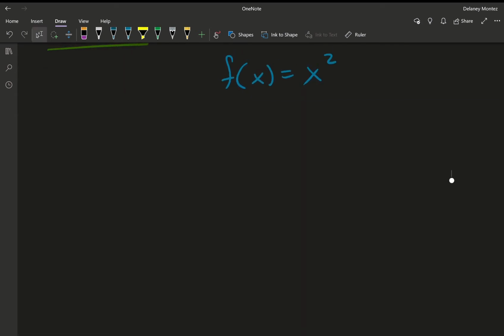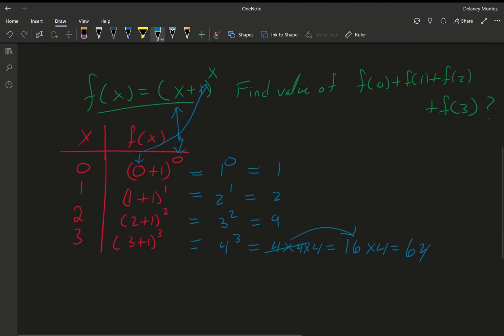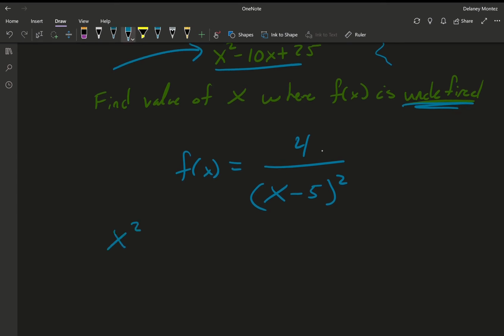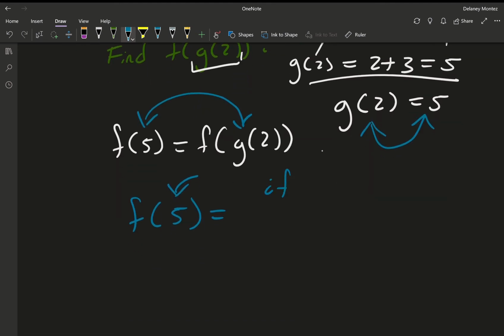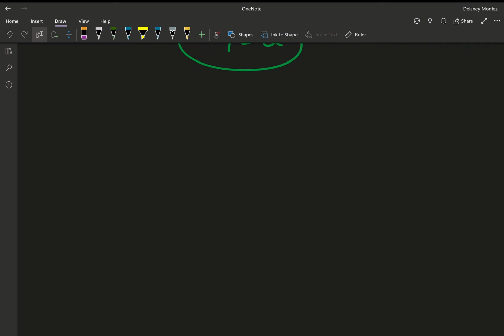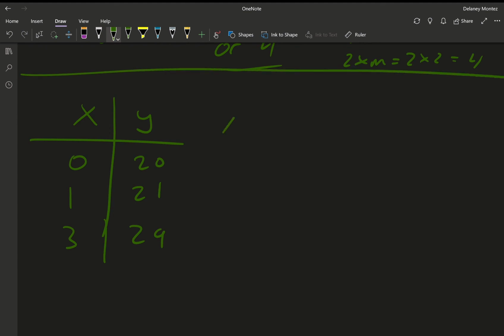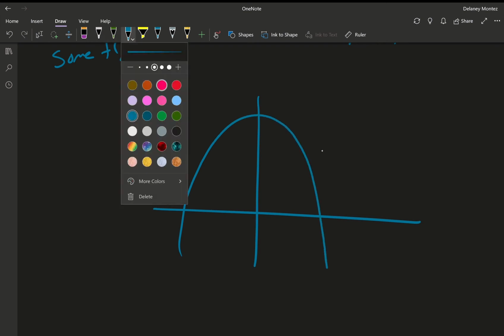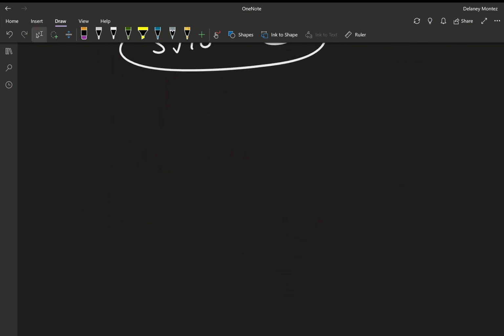Functions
Hi everyone, hope everyone is staying healthy and well. This video covers functions, I will be posting some exercises that follow the examples shortly.